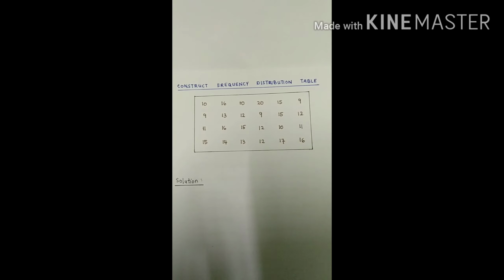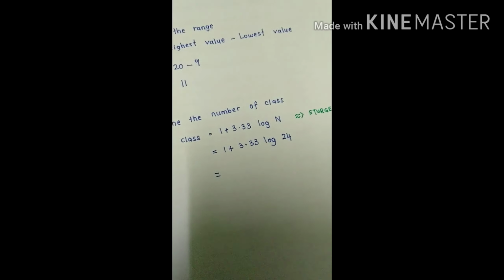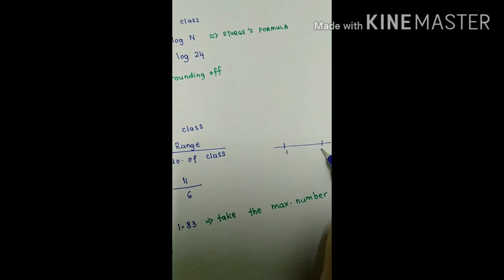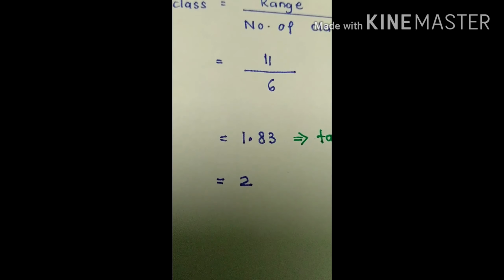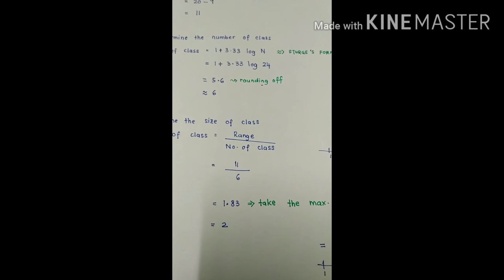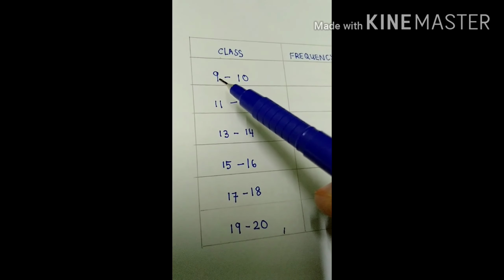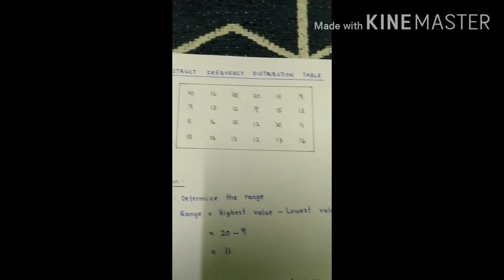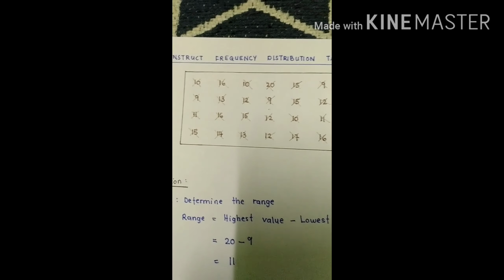STATISTICS | HOW TO CONSTRUCT A FREQUENCY DISTRIBUTION TABLE